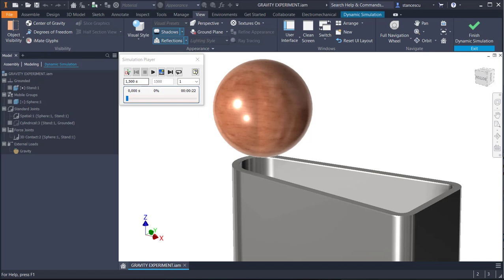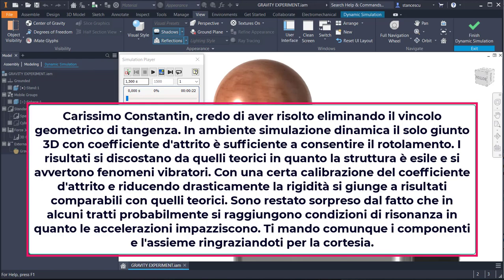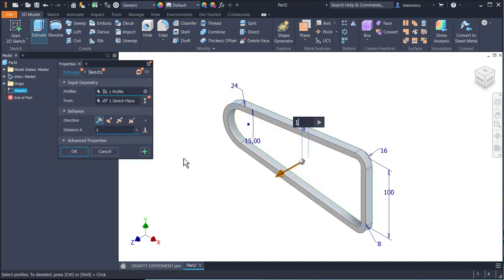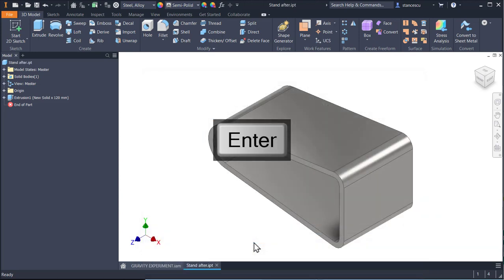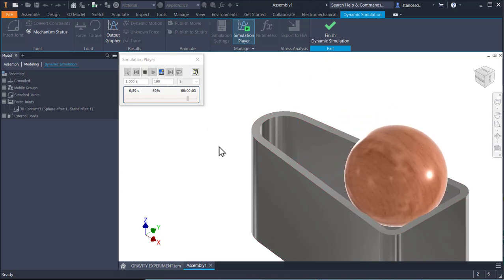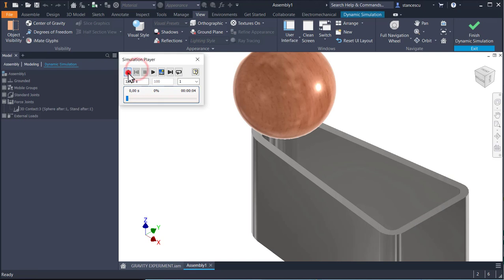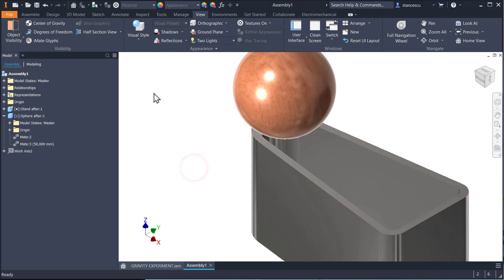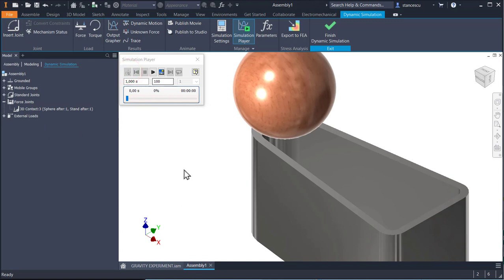Tutorial Inventor - 203 GRAVITY EXPERIMENT